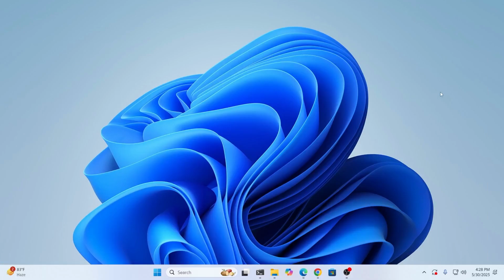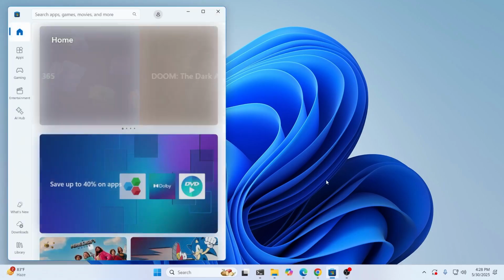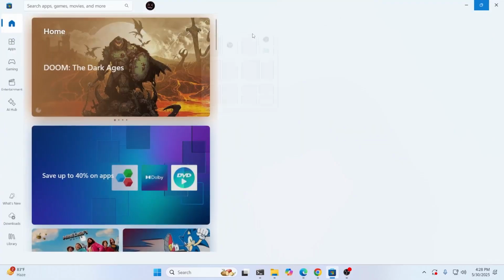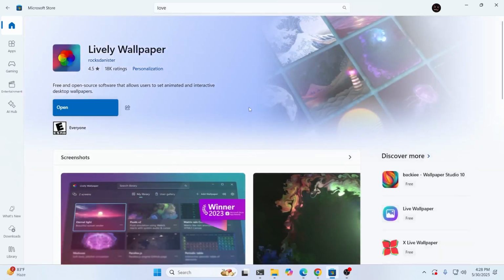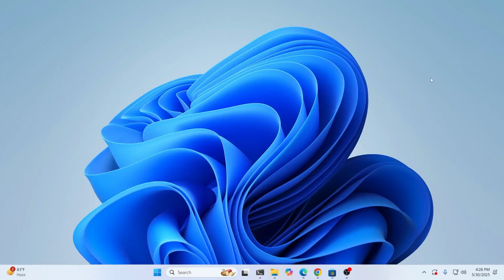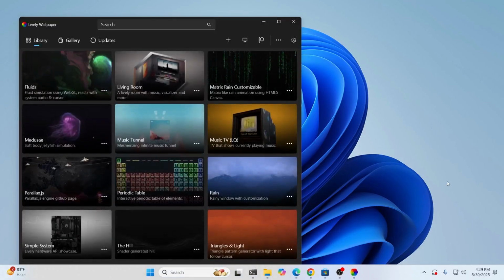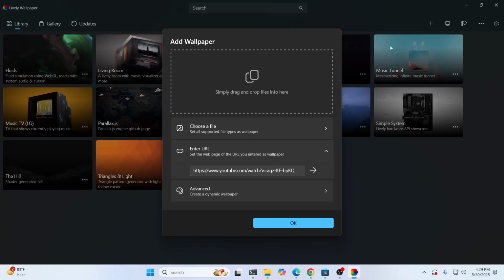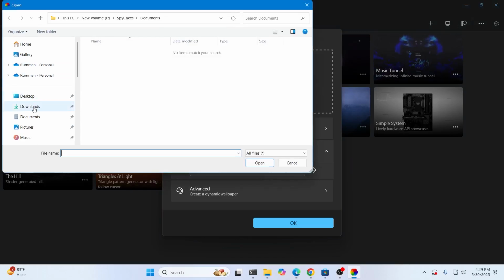How to Set Gif as Windows 11 Background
A quick tutorial on, how to set gif as Windows 11 laptop or PC.